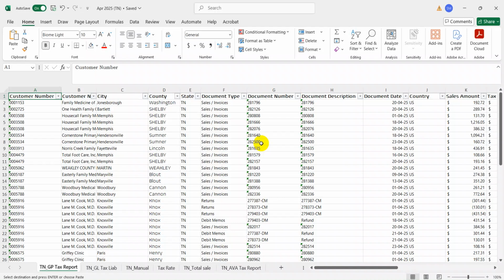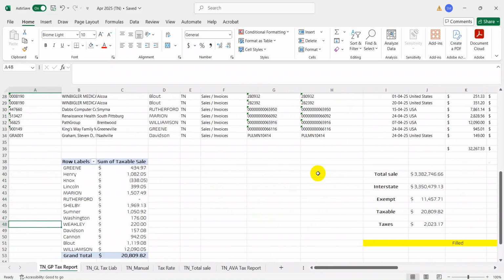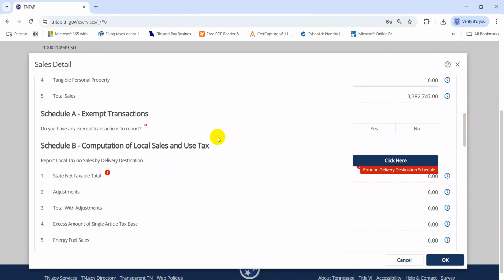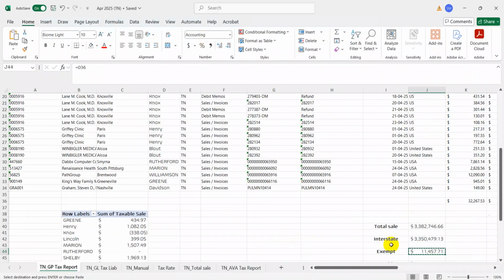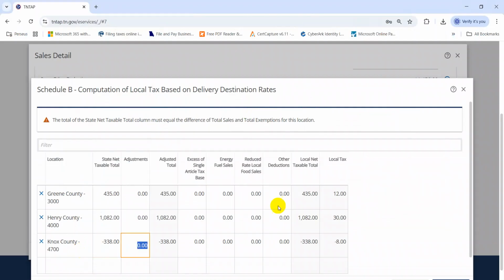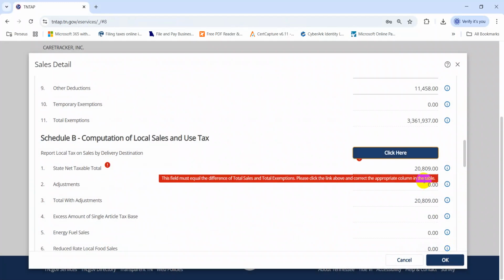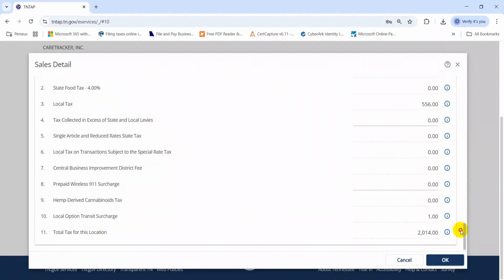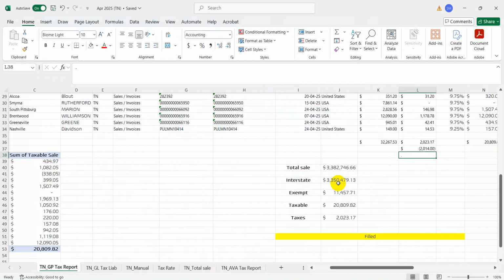How to File Tennessee State Monthly Sales Tax Return in 2025 Step by Step Process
In this video we have gone through the process of filling Tennessee State monthly sales tax return.